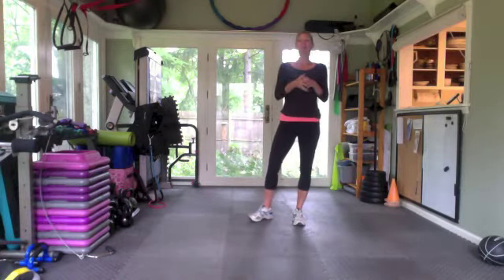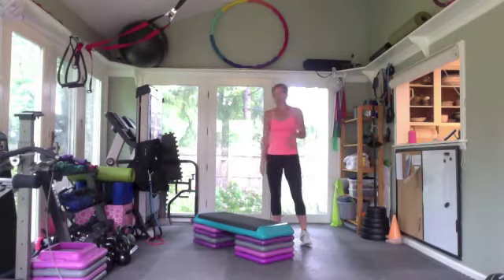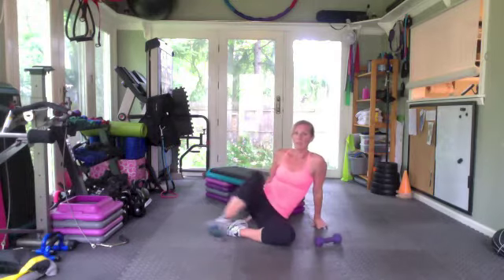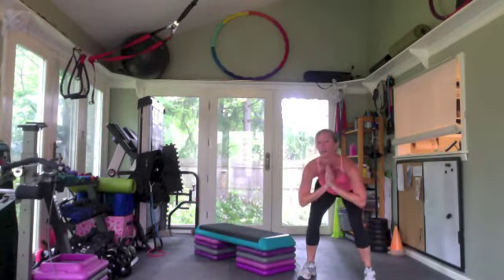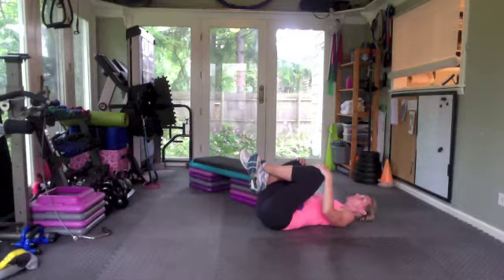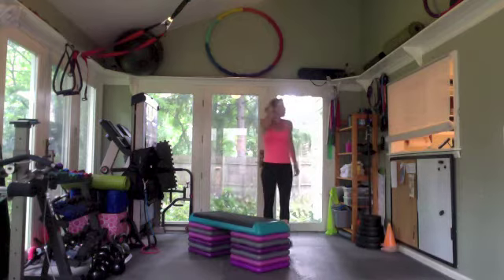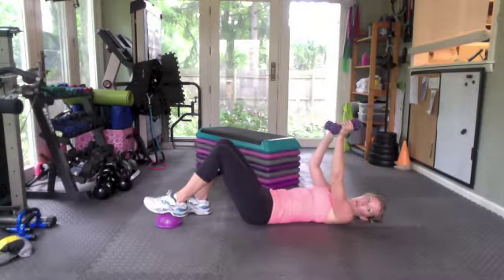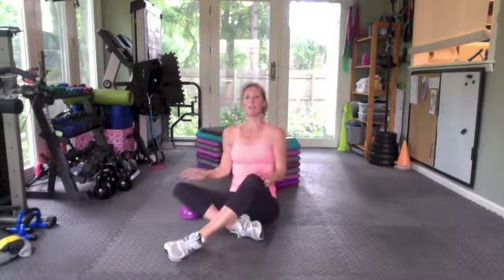Fit with Fronzie's Frabatas Workout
Fronzie's very own spin on "tabatas" that consist of 45 second intense work matched with fifteen seconds of rest.